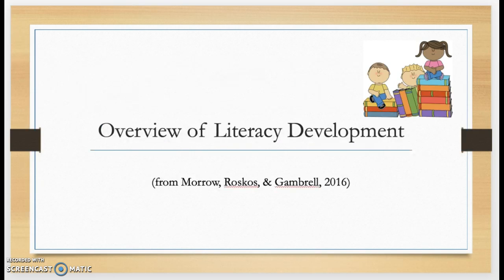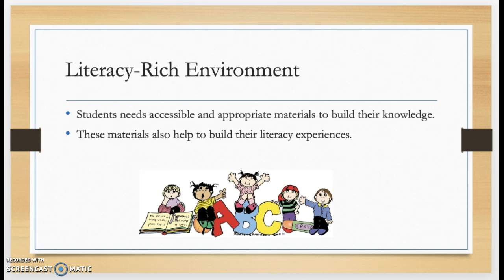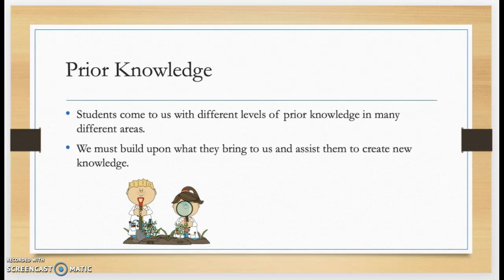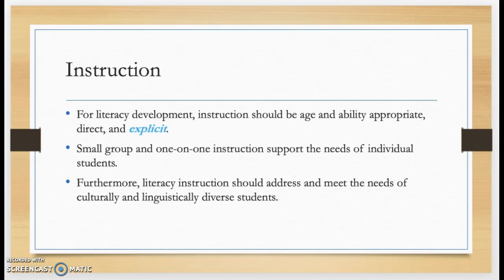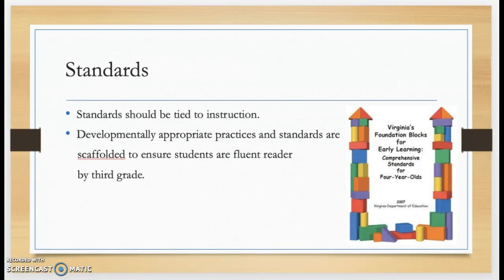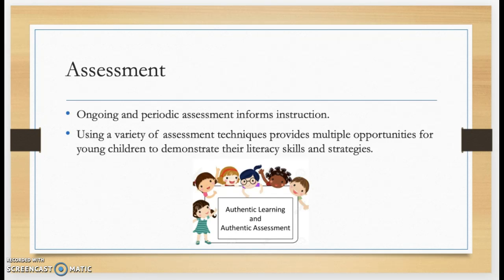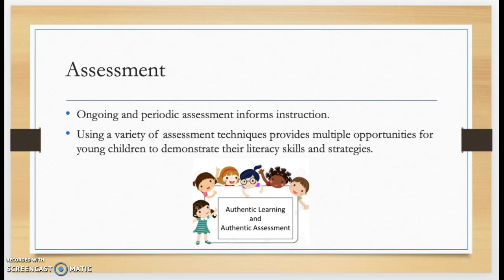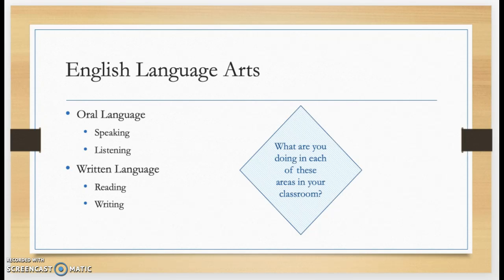ECED 402 502 Introduction to Lit Dev Part 1